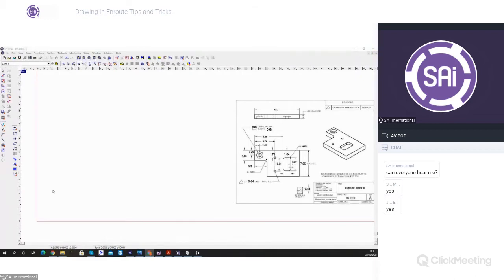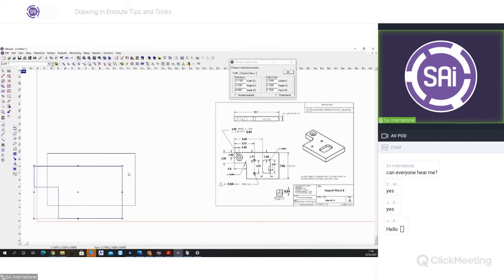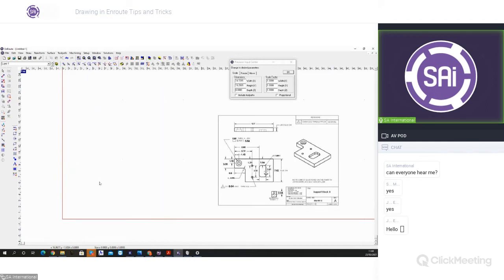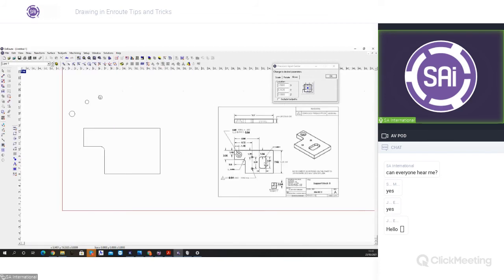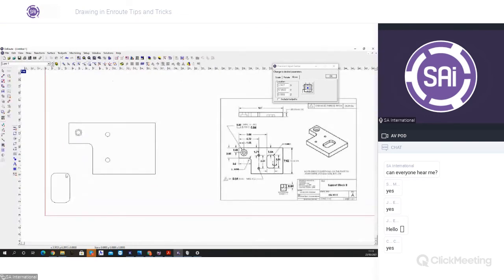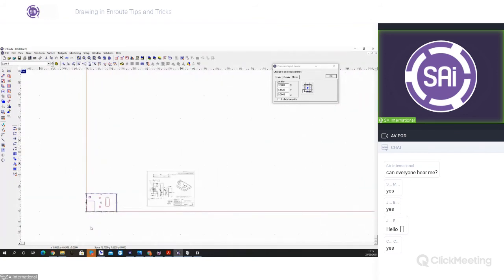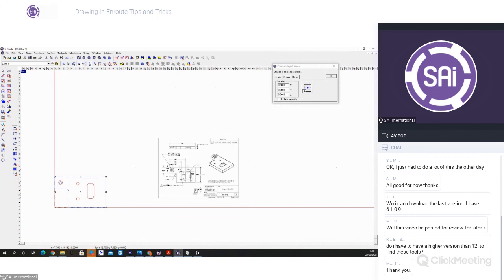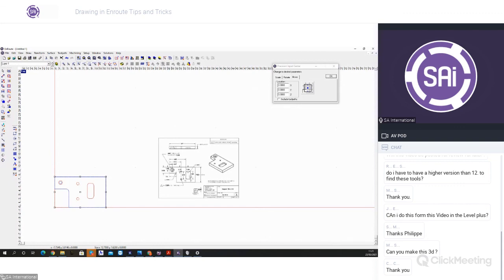International EnRoute Webinar - Drawing: Tips & Tricks